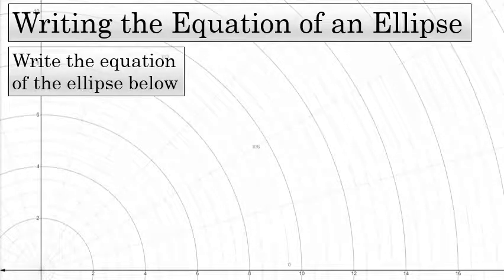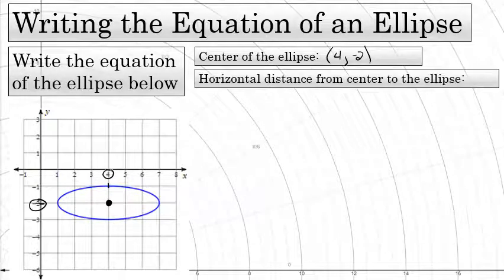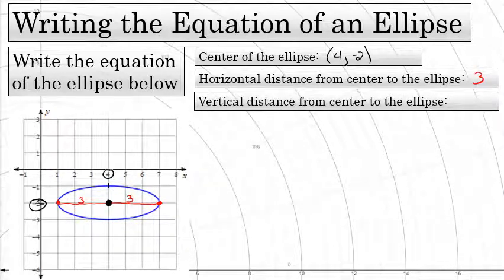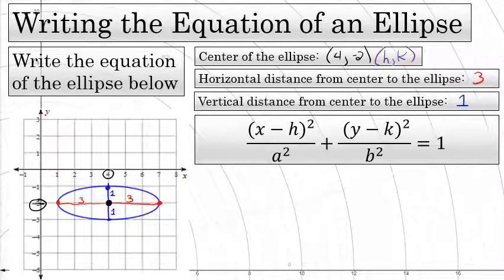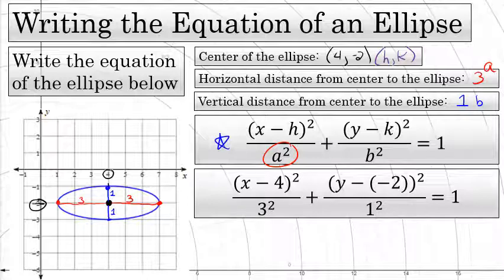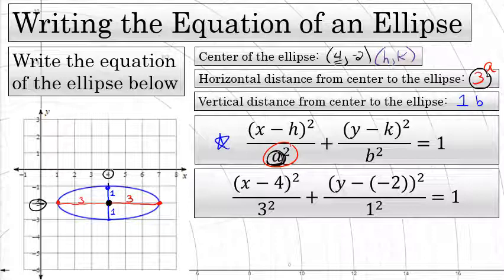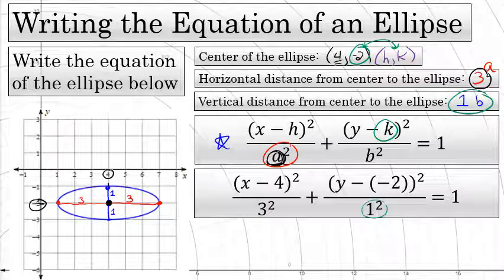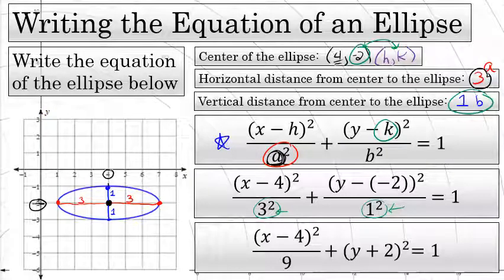Writing the Equation of an Ellipse Given a Graph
In this example problem I describe the process of writing the equation of an ellipse in standard form given its graph.